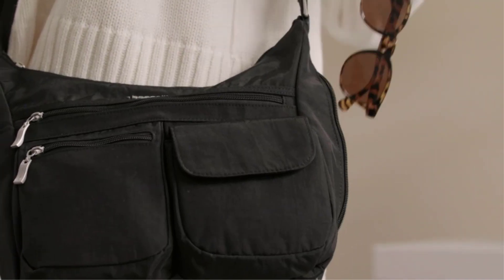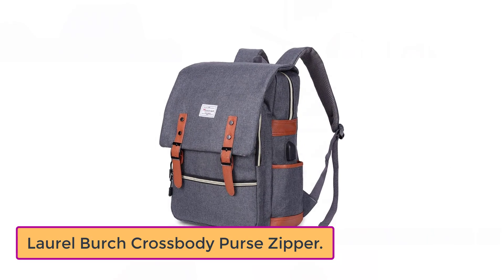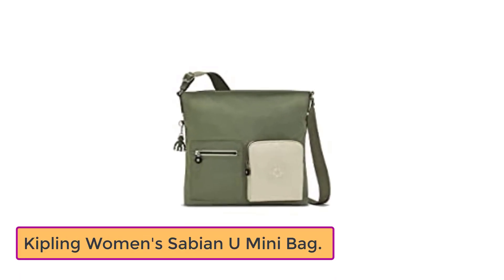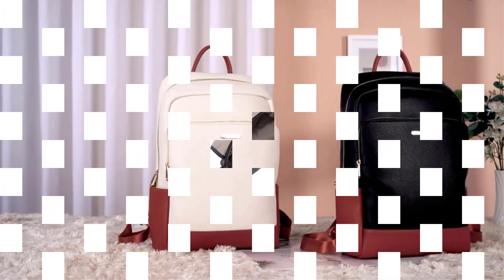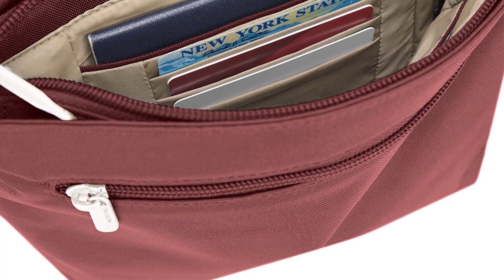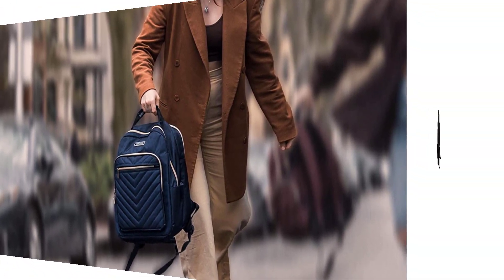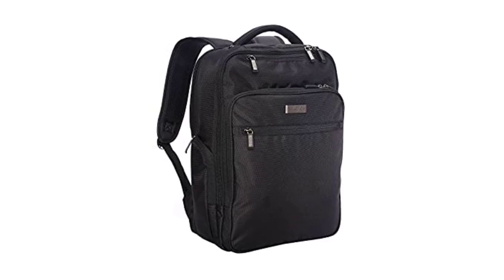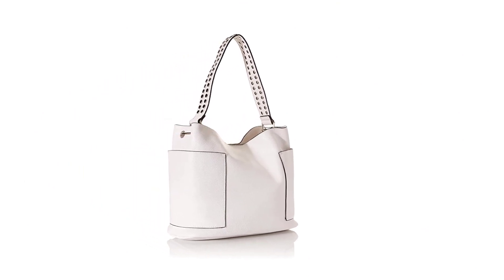Top 5 Best Women's Handbag Reviews in 2023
Hey guys,